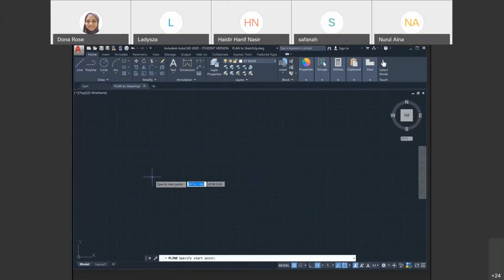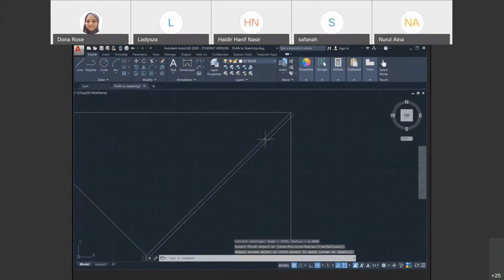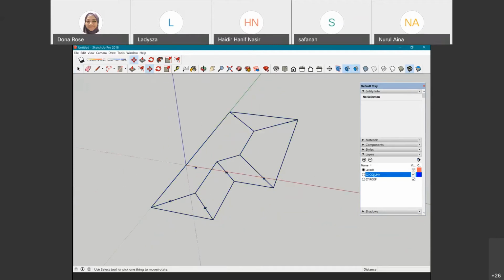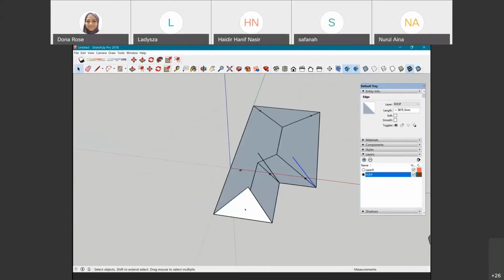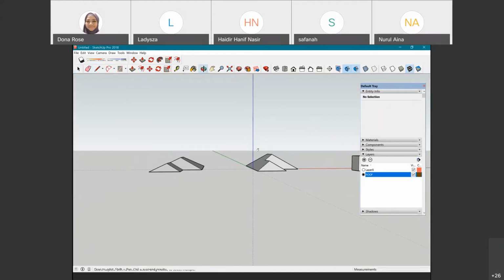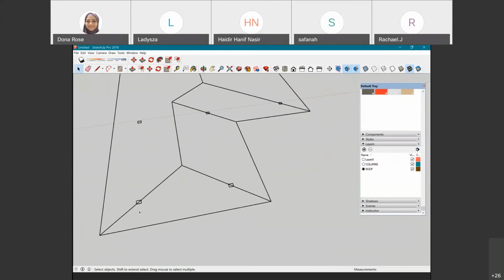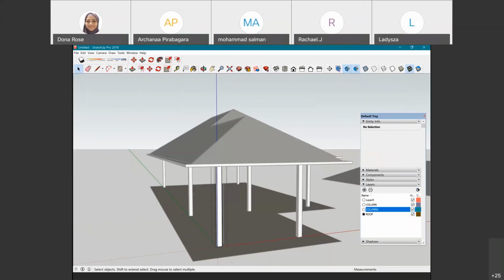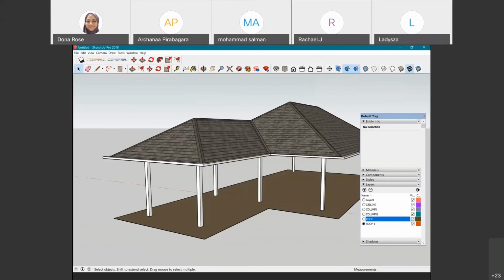Creating a Hip Roof Using SketchUp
BEA2123 Digital Architecture 1

10 November 2020